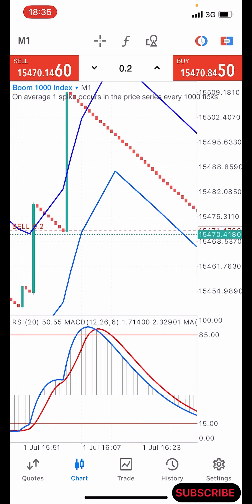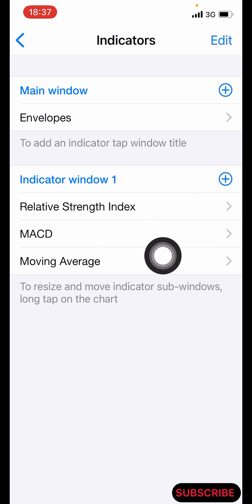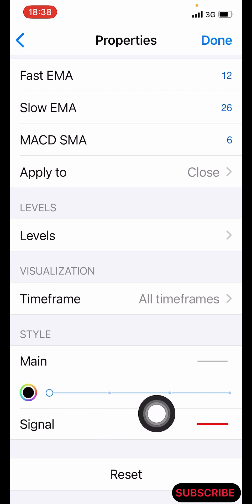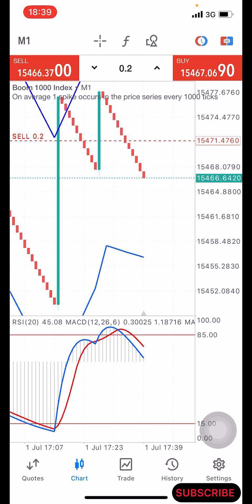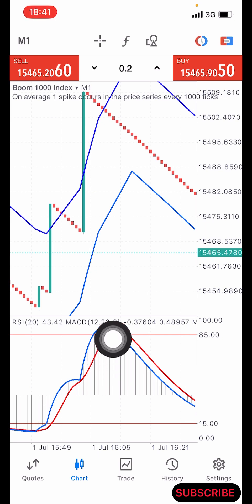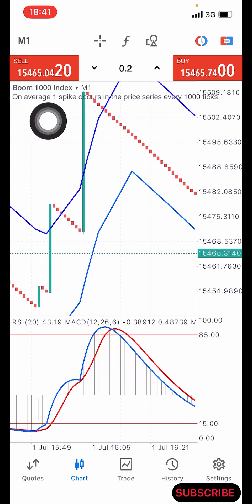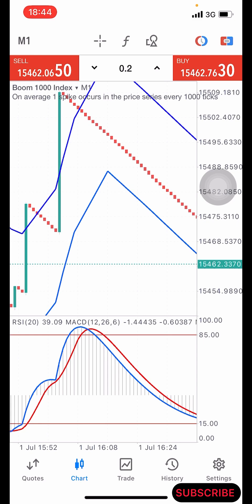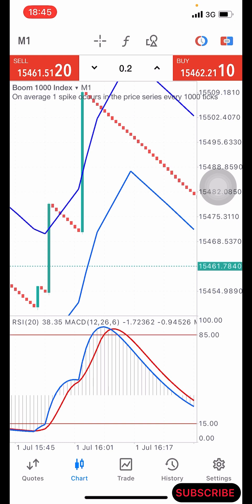My Secret Scalping Boom & Crash Strategy/ For Growing a $10 Account.